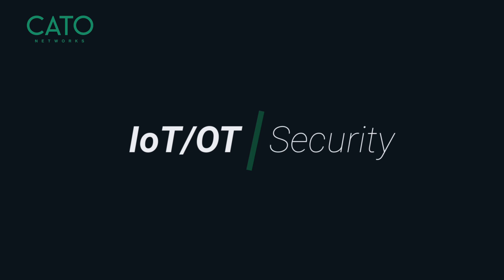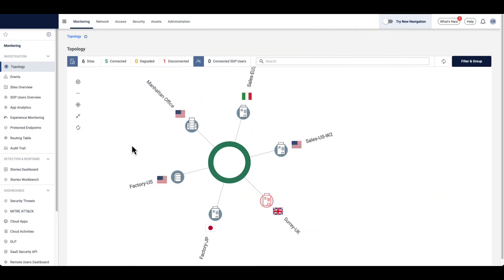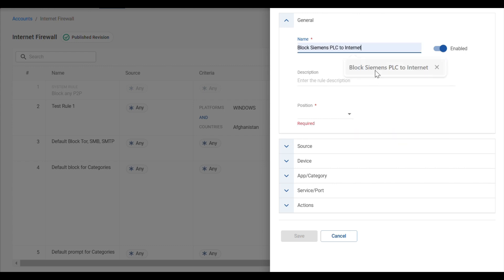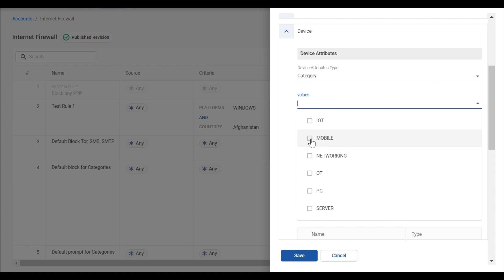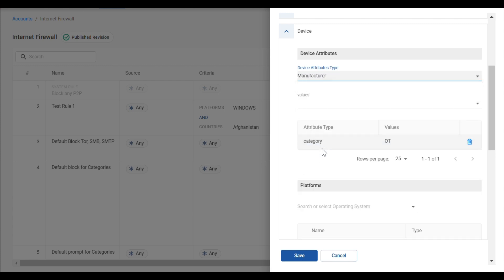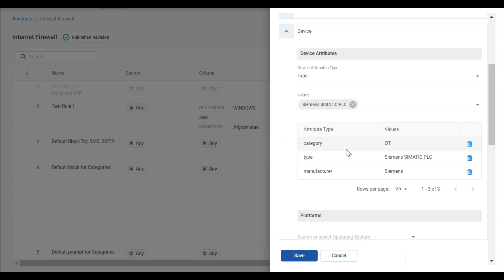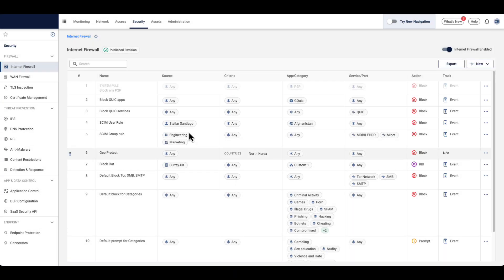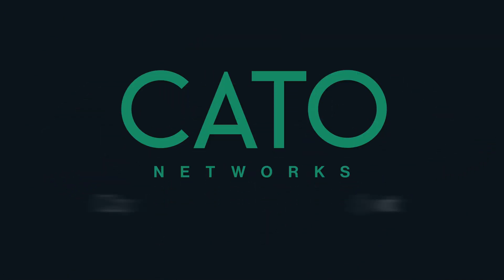Enforce Policies for IoT/OT Devices with Cato SASE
Managing firewall rules for IoT/OT devices can be complex—but not with Cato Networks. This video demonstrates how to create precise access rules for IoT/OT devices, like blocking Siemens PLC devices, using Cato's flexible, native SASE platform capabilities. Learn how Cato ensures secure, seamless operations.